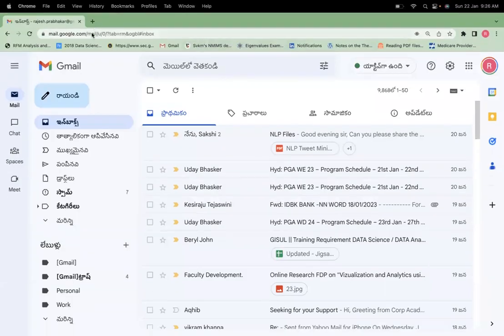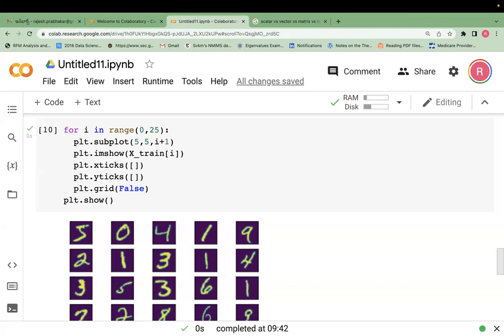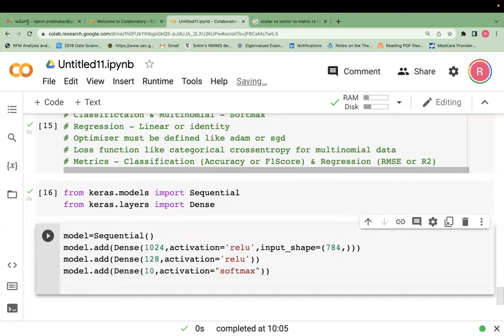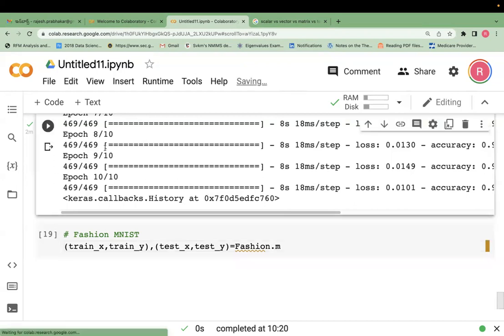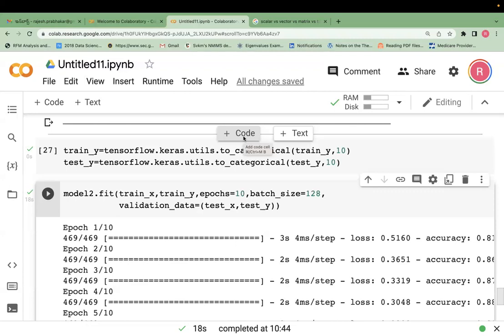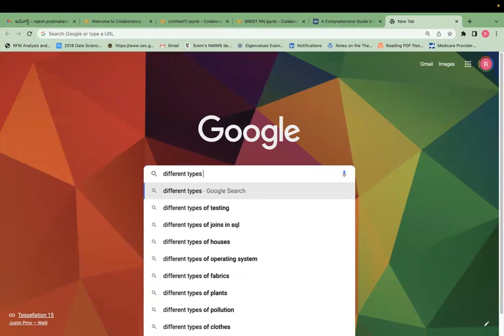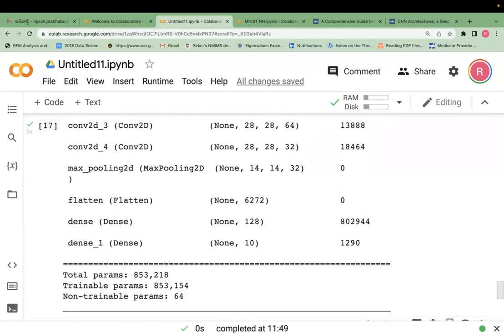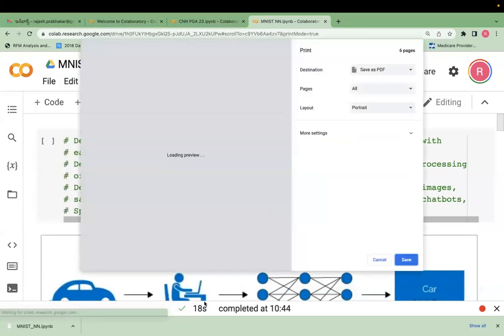Deep Learning Convolutional Neural Networks Python Statistics for Data Science